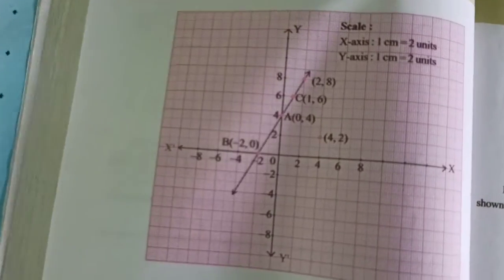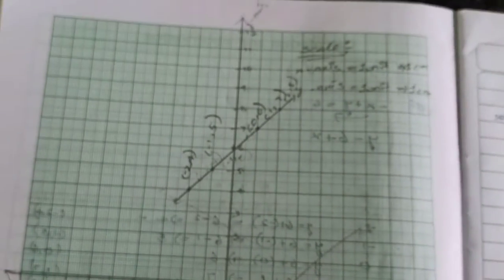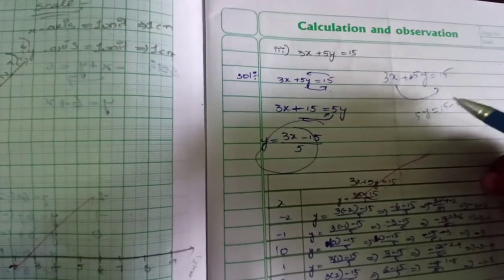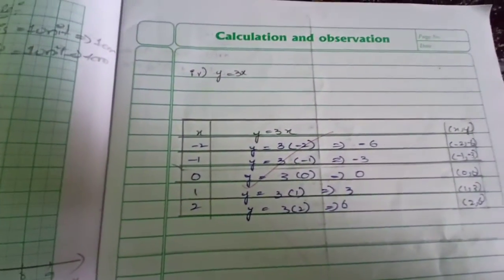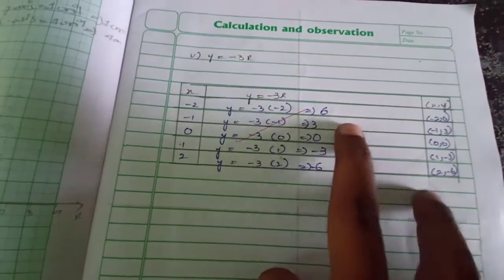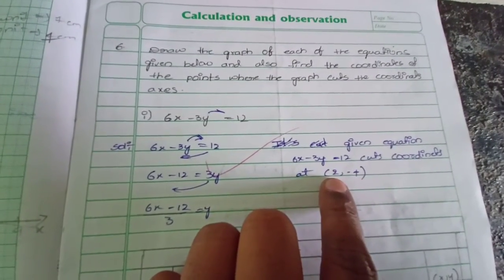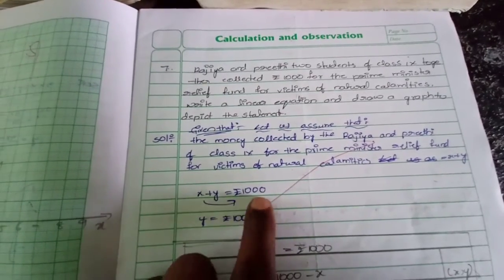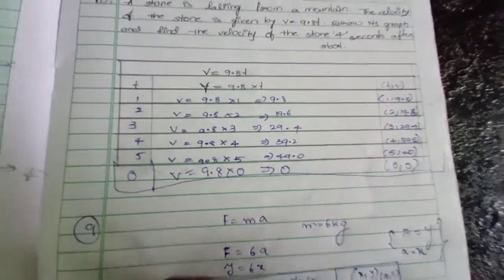Exercise=6.3 {Linear equations in two variables}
In this video i have explained about 9th class 6th chapter linear equations in two variables exercise 6.3 graphs all problems and graphical representation